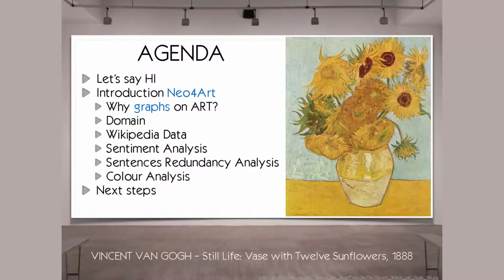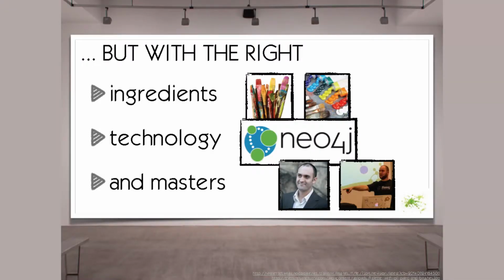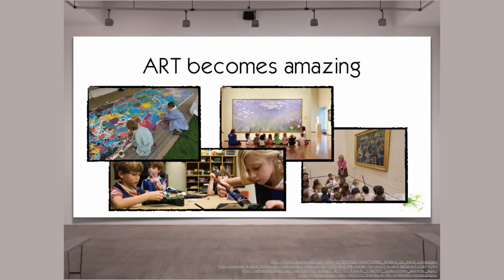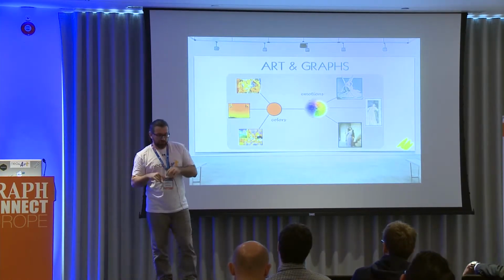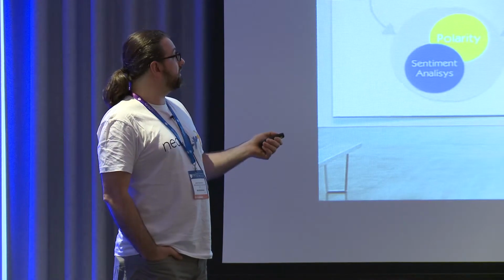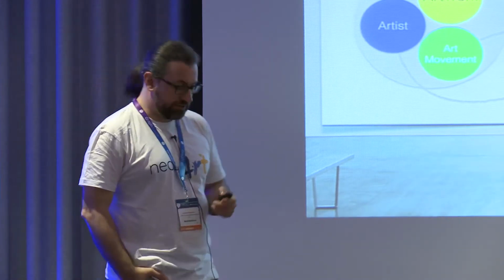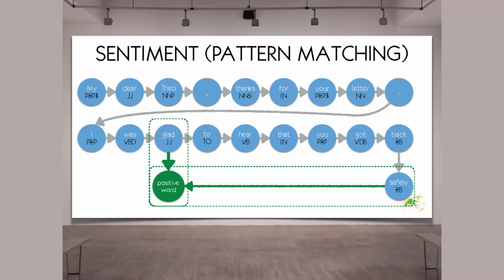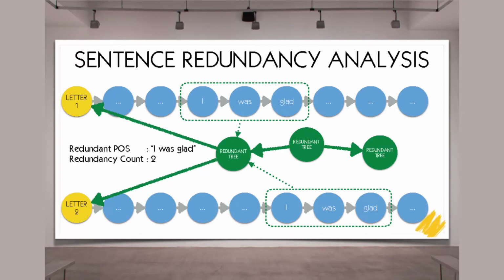Managing Connected Big Data in Art with Neo4j | Lorenzo Sperazoni, CEO at LARUS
The fundamental aspect of Vincent Van Gogh's artwork was his continuous research for colors. By modeling his journey as an artist in a graph database, we are able to make new inferences on different artists, cities, climates and other nodes that influenced the development of Vincent Van Gogh as an artist. Aside from the case of Van Gogh and his artwork, there remains unexpected connections in the world around us. This talk discusses the value of a graph databases for your own projects in revealing new insights from the connections inherent in your data.